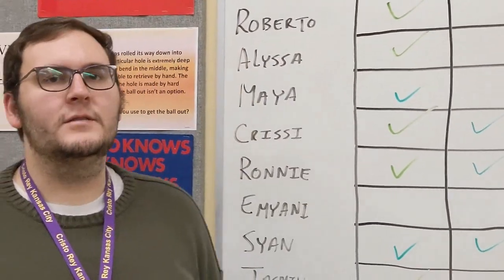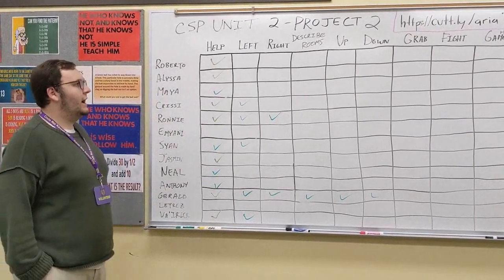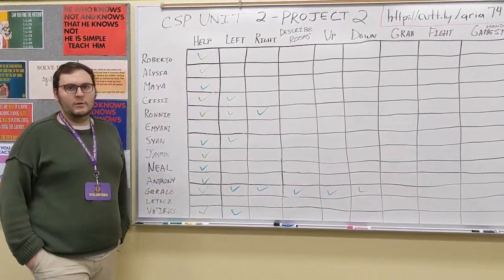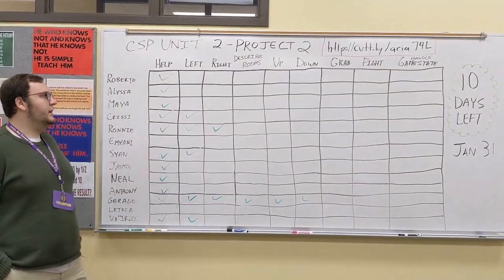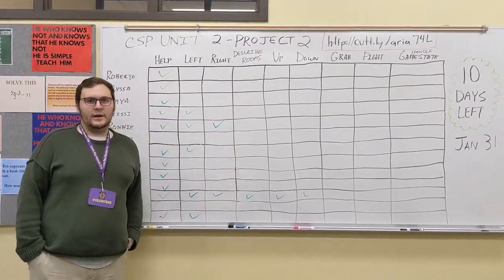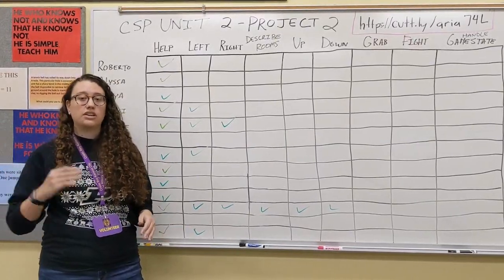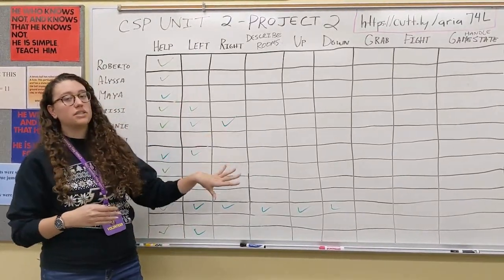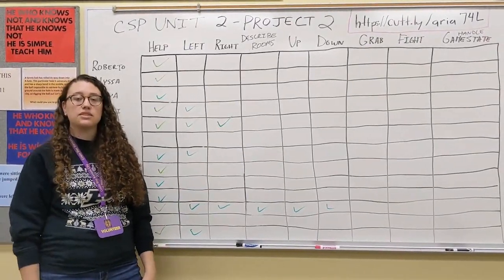Lightning Talk - Scrum Board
Listen to Drake and Kaley talk about how they use a Scrum Board to track student program and give them real world experience in project management.